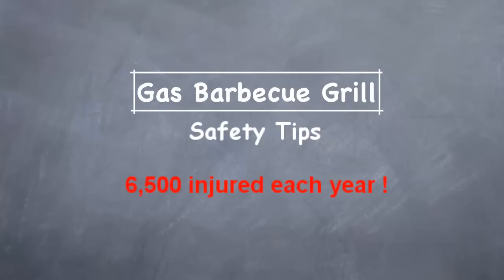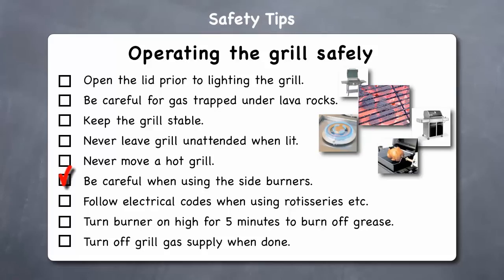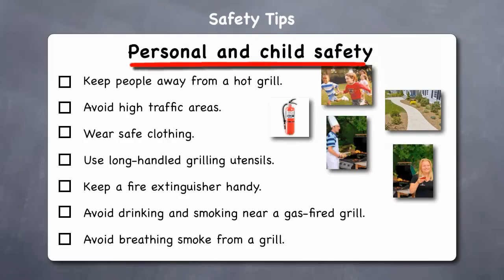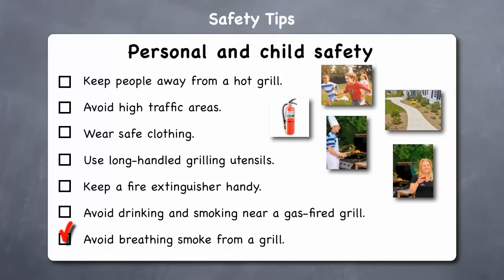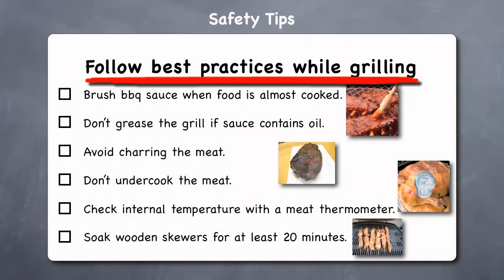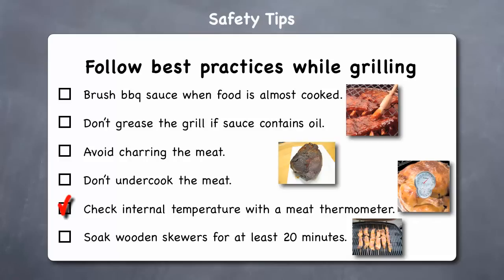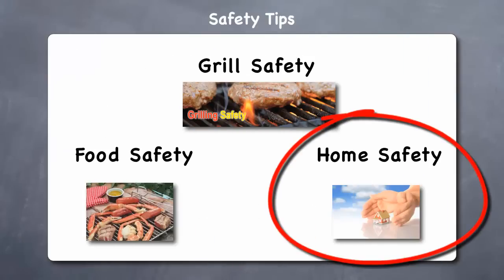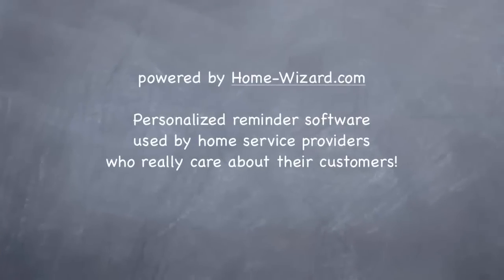Gas Barbecue Grill Safety Tips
for keeping your family and home safe when using your gas BBQ grill.